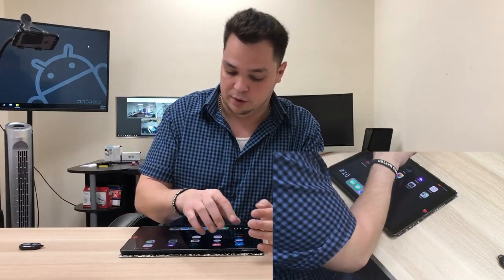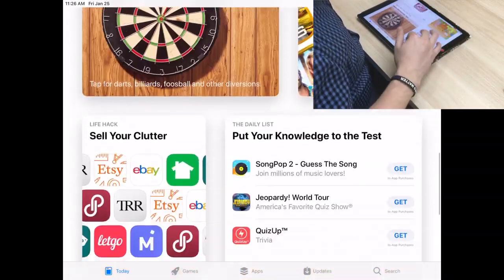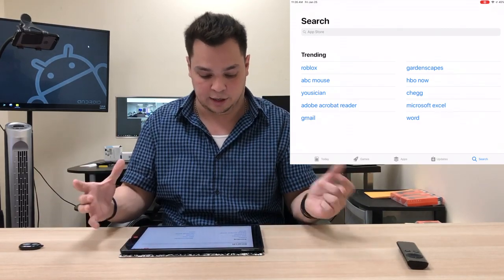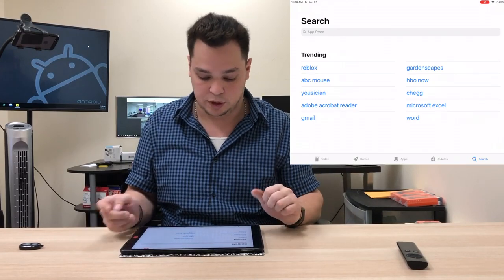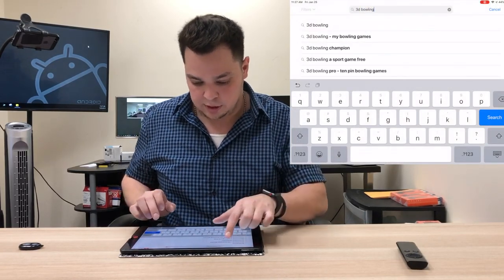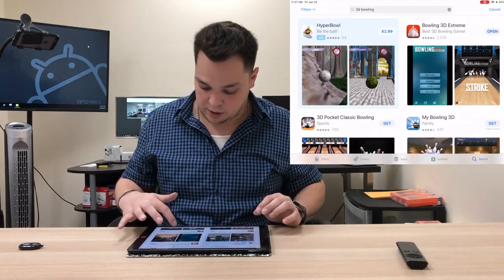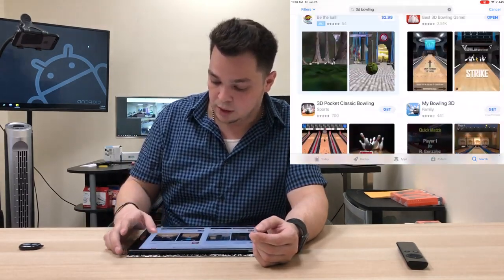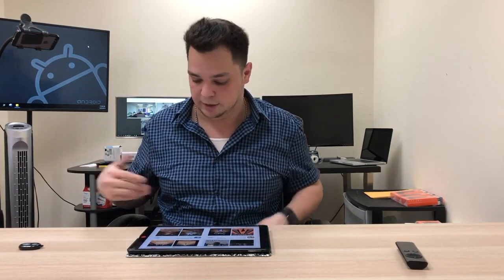One Technology How To Download An App On iOS